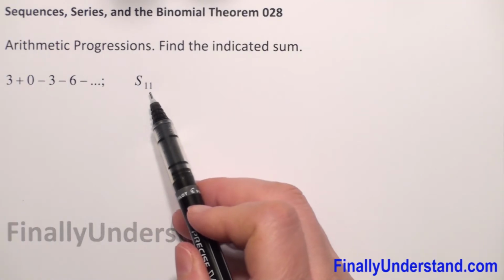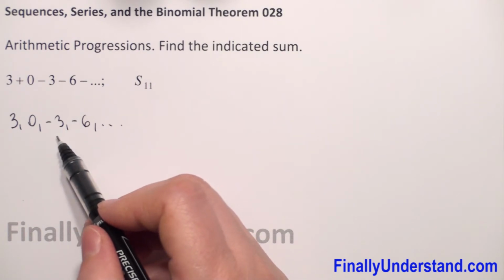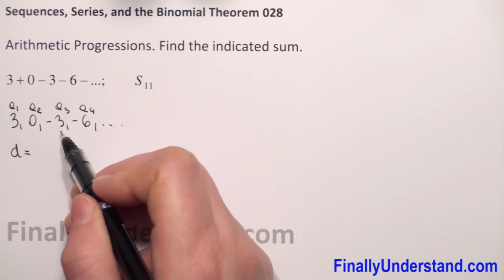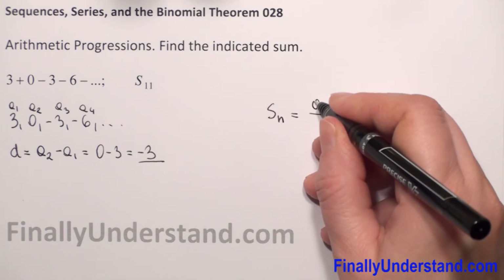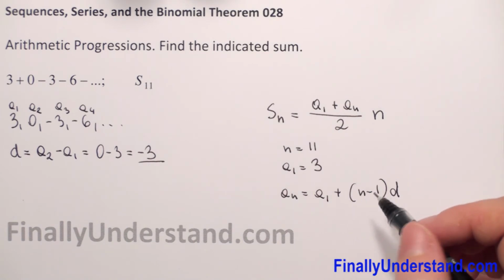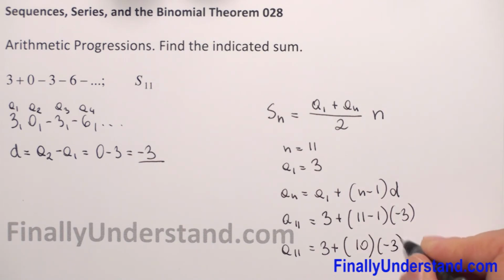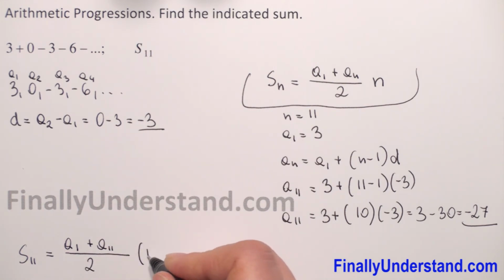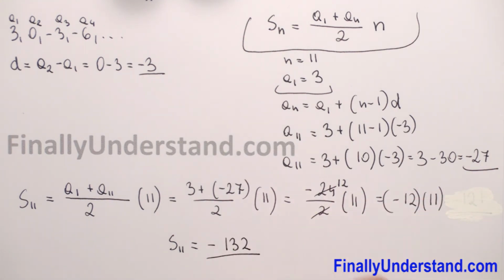Find the Sum of an Arithmetic Progression 028